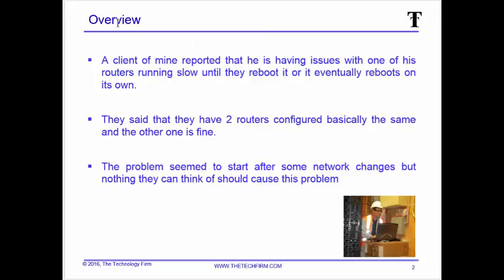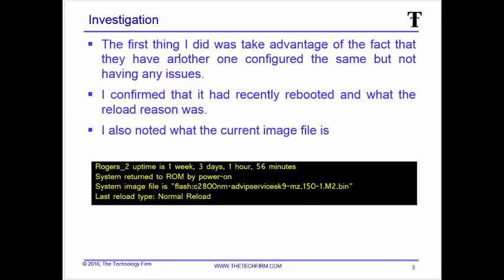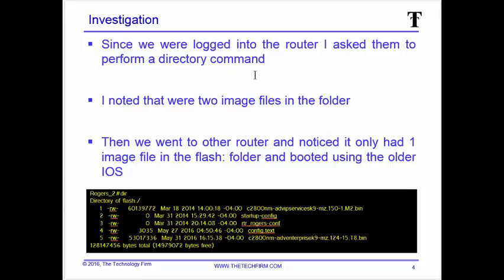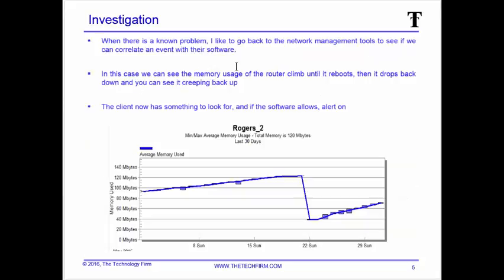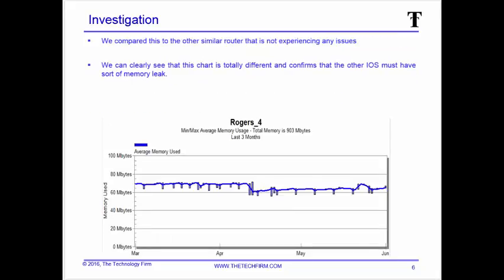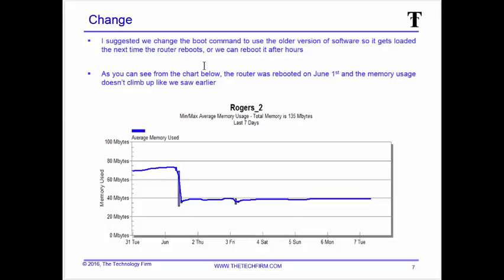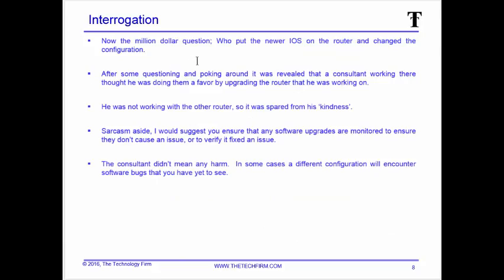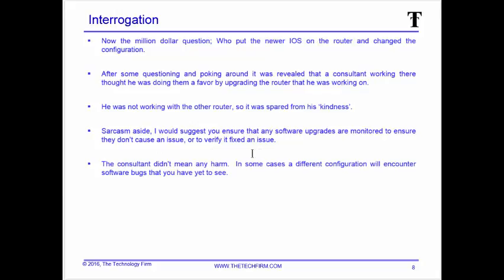Troubleshooting - upgrades result in downgrades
In this video I take you through a troubleshooting scenario I encountered recently.
This is a great example where you don’t upgrade because you can, but you should upgrade when you have a specific issue that the upgrade will address. But even when you have to don’t just upgrade and walk away, you should monitor the upgraded device to ensure nothing else goes wrong.
You don’t want to fall into the “fix one, break two” scenario that can spiral out of control.